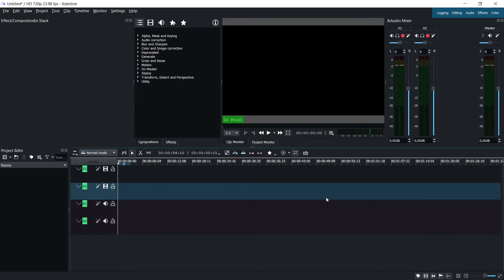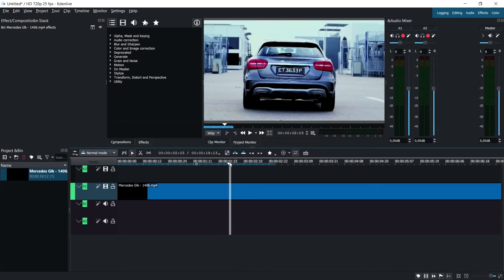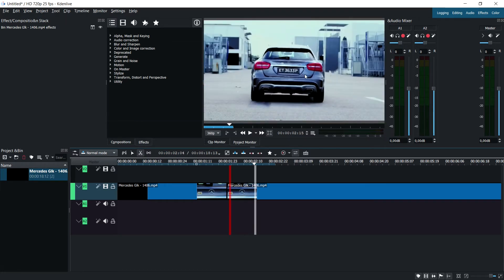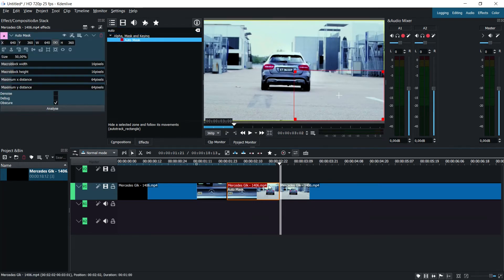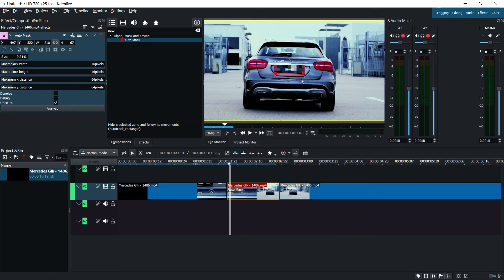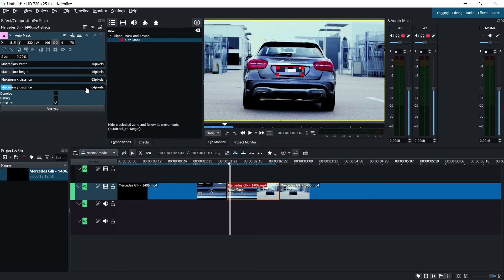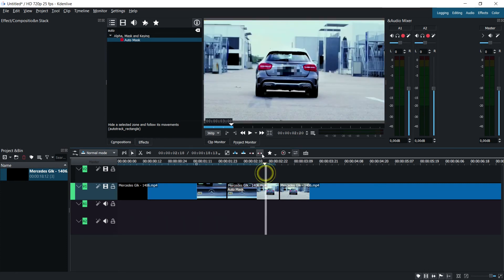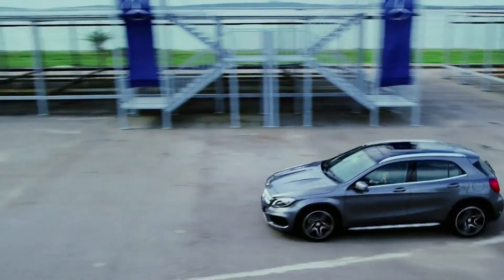Pixelate a moving video in Kdenlive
This video will teach you how to pixelate a moving target in kdenlive fast and simple. This is a very simple and fast technique that works with most of the clear footage, but you can always do this process manually using keyframes and masks as shown in this tutorial using blender.